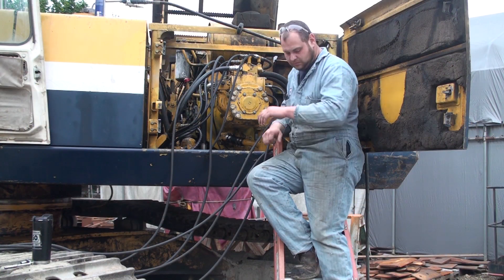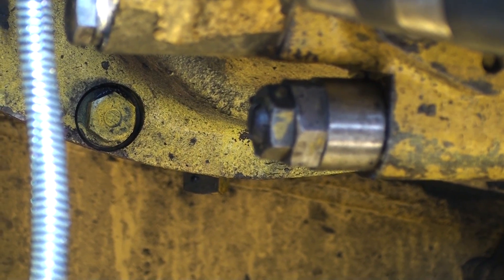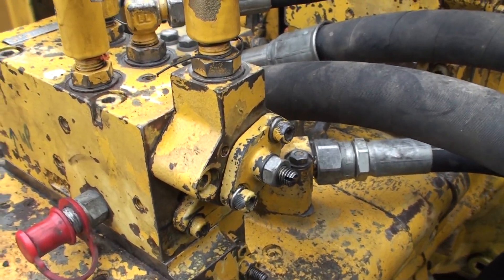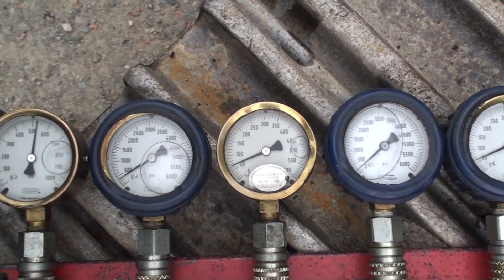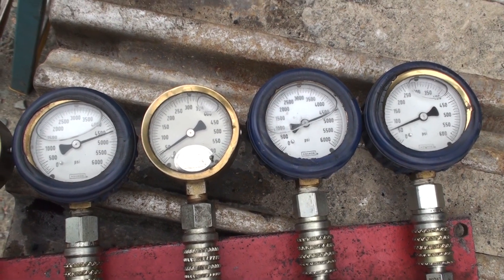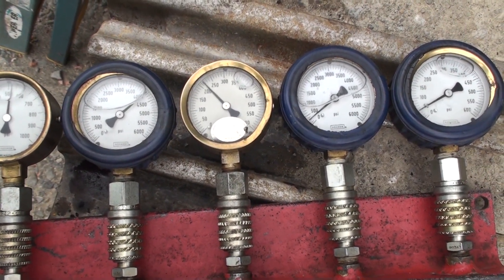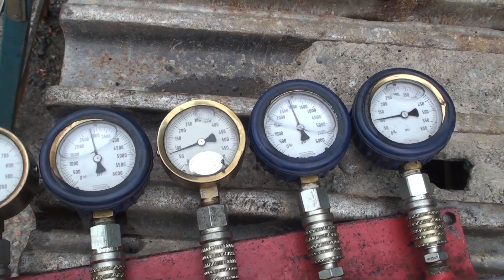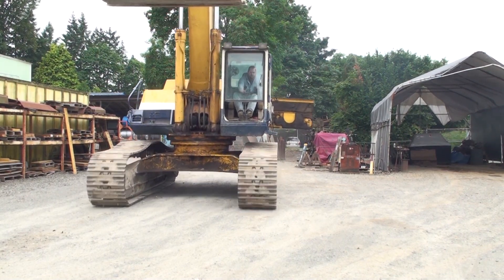Komatsu Dash 5 Hydraulic Tune Up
Here is a quick video showing the fundamentals of checking and adjusting a Komatsu Dash 5 OLSS hydraulic system. Even though the machine is a PC410LC-5 excavator, the principles and nomenclature of the valves and functions are the same throughout the entire Dash 3 and Dash 5 line. I know there will be lots of questions so feel free to put them in the comments section and I'll answer them as they come up. Before adjusting the hydraulic system, you will need to make sure the engine fuel and air systems are working properly and that there are no fault codes in the electronic systems. A link to how the diagnostics for the electronics work is here: